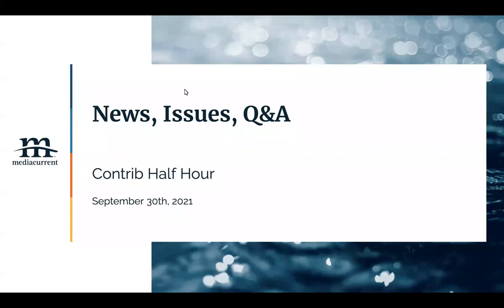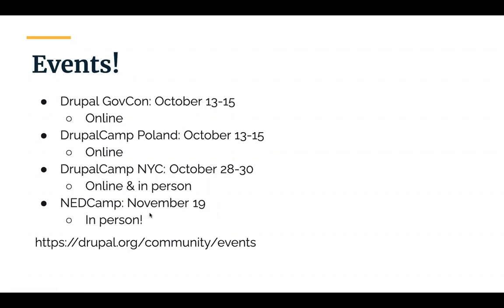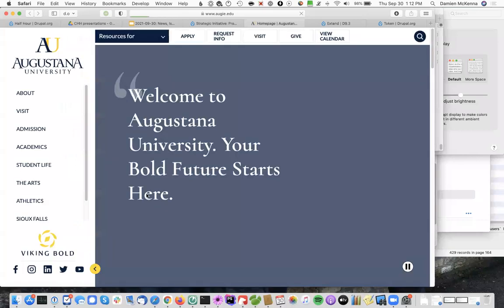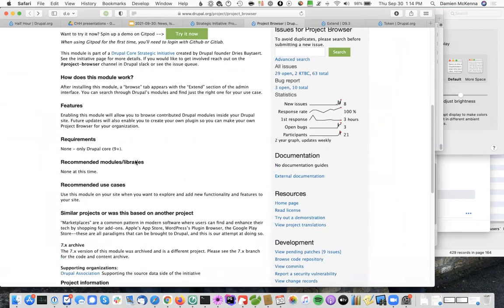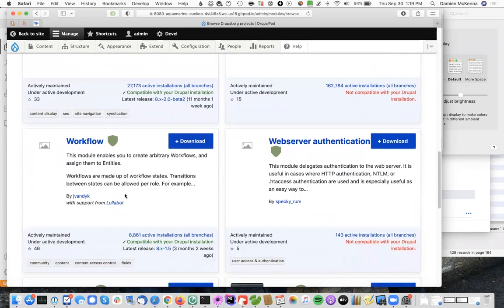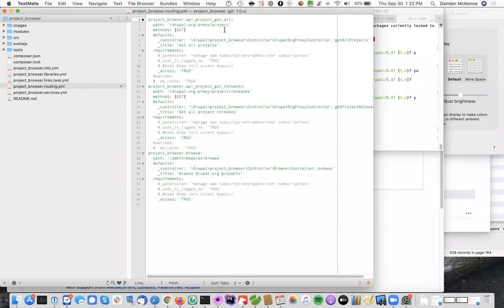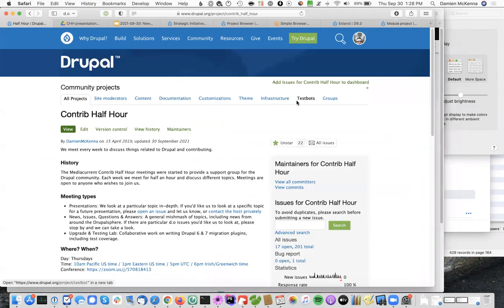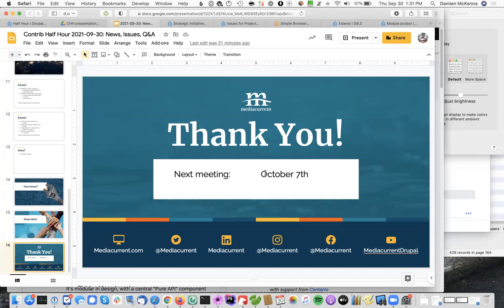News, Issues, Q&A; Contrib Half Hour, 2021-09-30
This week we looked at the new Project Browser system that's being worked on with the goal of getting it into core:

The Mediacurrent Contrib Half-Hour is a weekly meeting from Mediacurrent to support the Drupal community. Each week we discuss a topic related to working within the Drupal community and the tools available to us.